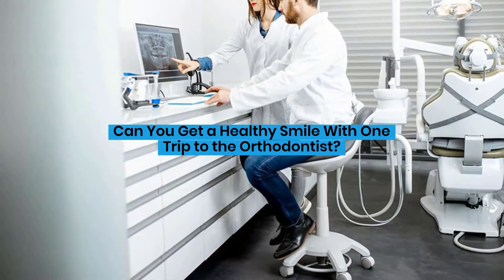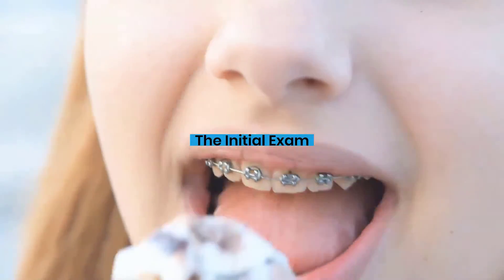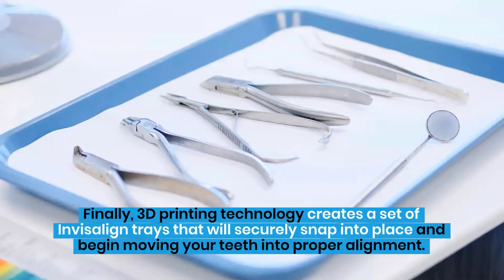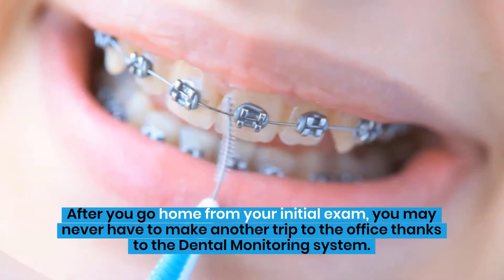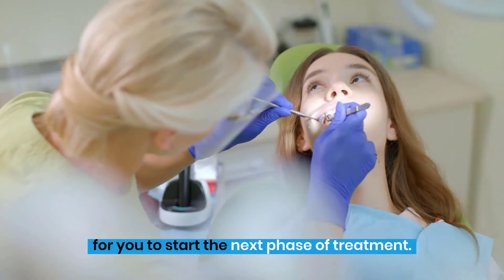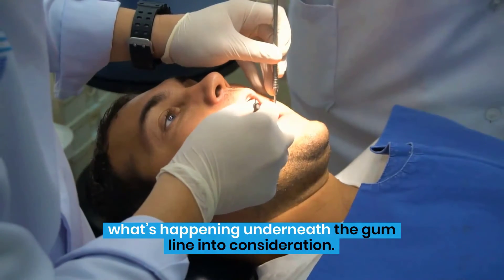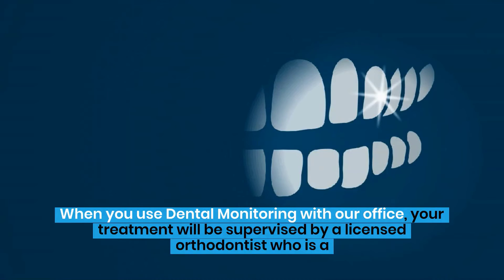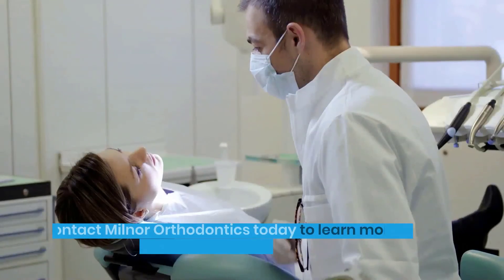Can You Get a Healthy Smile With One Trip to the Orthodontist?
As technology improves in the world of orthodontics you can now get straight teeth by making one visit to the office.